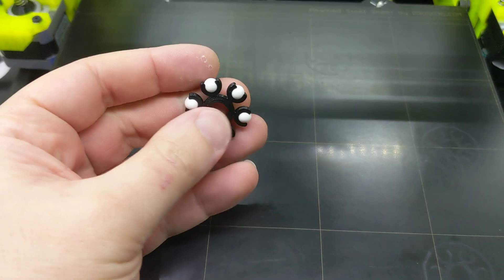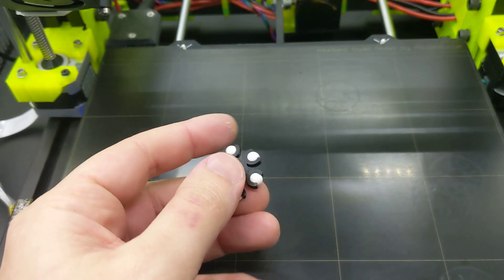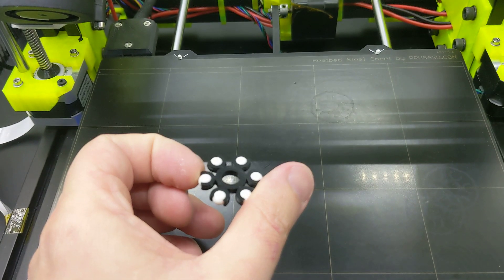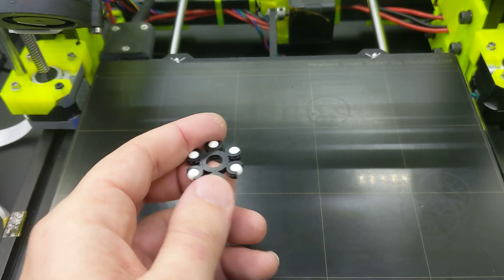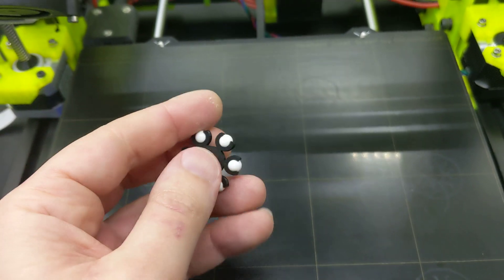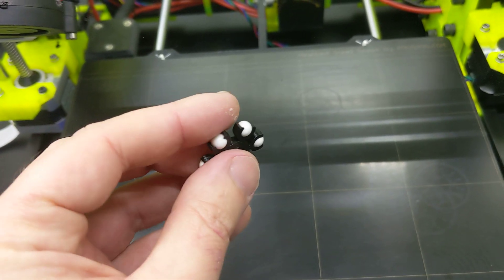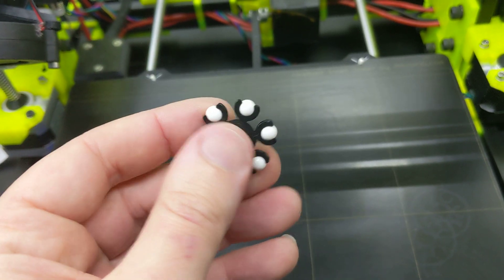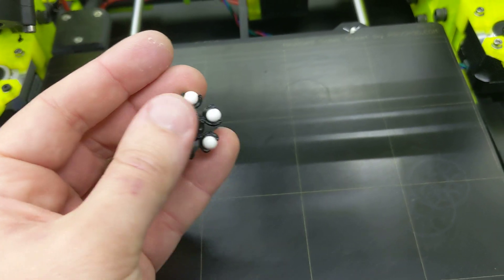Made something cool to solve the issue I'm having with my spool holder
Made a parametric OpenSCAD script to generate these bearing/pellet retention ring things.